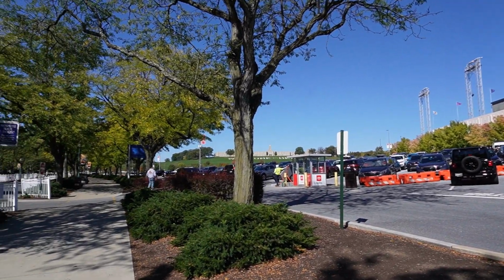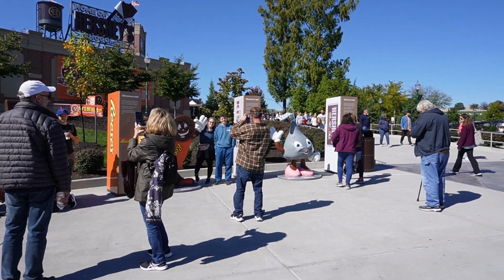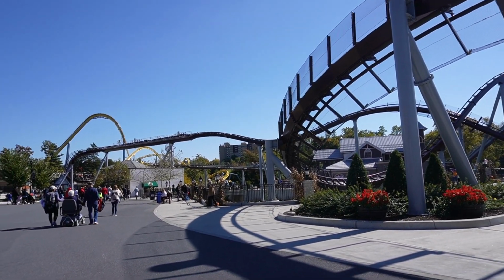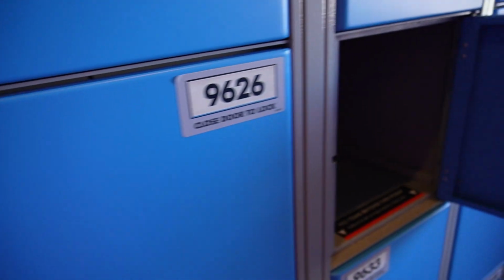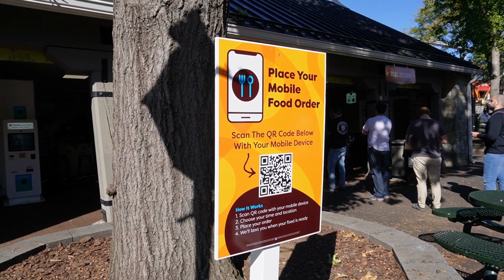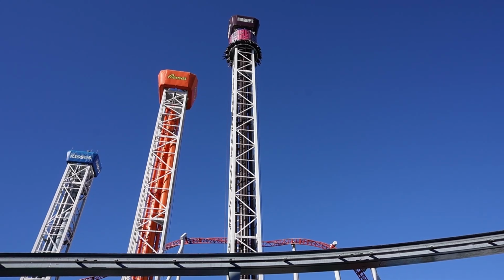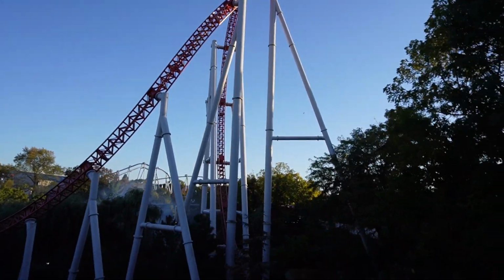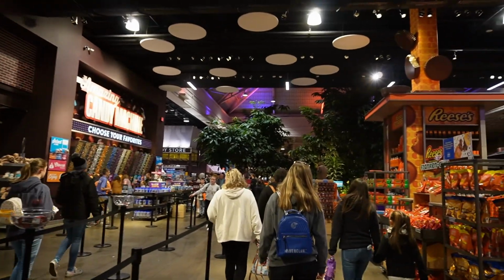Taking You On a Full Tour of Hersheypark - Things to Know Before Going to Hersheypark!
Did you know there's a theme park themed entirely around chocolate and candy?! This theme park is Hersheypark located in Hershey, Pennsylvania! Come along as we tour Hersheypark and see what it has to offer when visiting!

Video Contents:
0:00 - Visiting Hersheypark
0:18 - Getting Into Chocolatetown at Hersheypark
2:43 - Hersheypark App to Use in the Park
3:05 - Getting Into Hersheypark
4:24 - Lockers at Hersheypark
4:56 - Candymonium at Hersheypark
5:33 - Halloween Characters at Hersheypark
5:48 - Details and Rides of Hersheypark
10:25 - Going Into Hershey's Chocolate World
11:01 - Final Thoughts and Next Steps

Have you ever visited Hersheypark and would you consider going with your family?

If you are interested in keeping up with ways to make the most of your Disney travels, be sure to hit the SUBSCRIBE button and I will let you know when the next video goes live!

Here are items I like to use to create content and improve my travels!

Gear I use to create videos:
Mickey Ring Light:
Computer Monitor:
Blue Yeti Nano Microphone:
IPhone 11 Pro:
Phone Tripod:

Megan